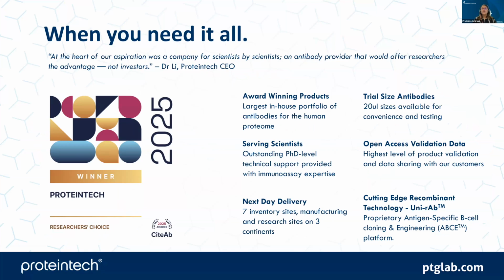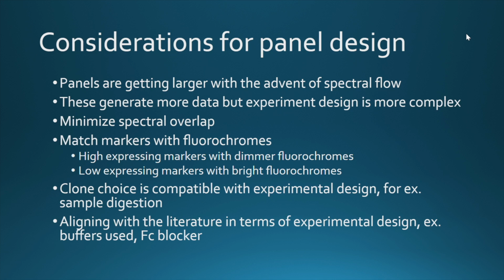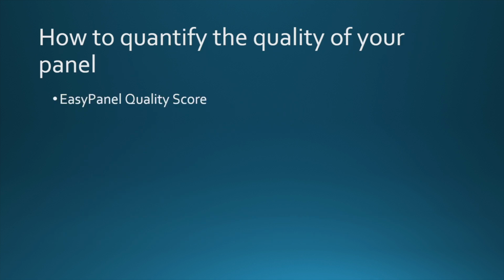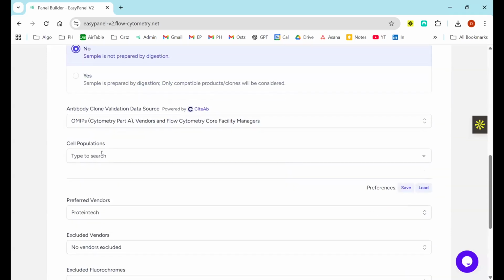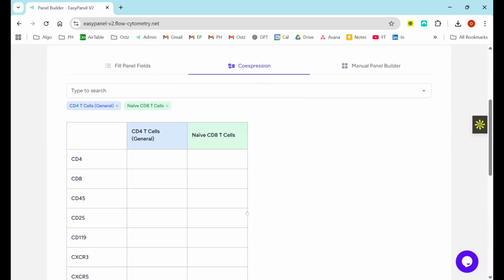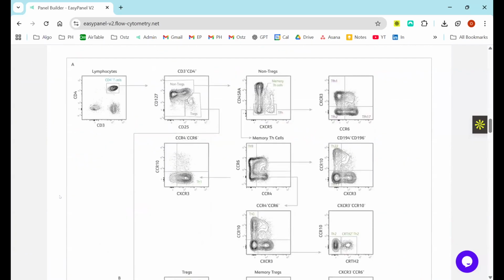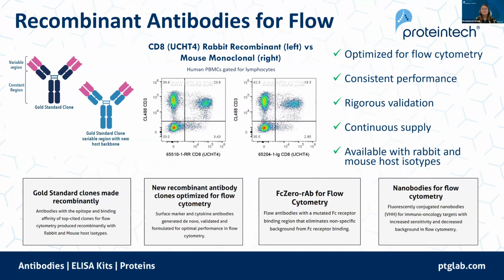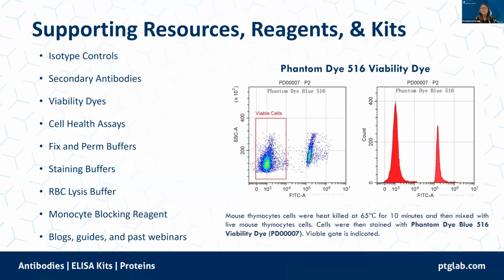Flow Panel Design Made Easy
Flow cytometry is a powerful technique for identifying and characterizing diverse cell populations, oftentimes by using antibodies against multiple surface and intracellular markers. However, designing robust panels for flow can be challenging, requiring careful consideration of fluorochrome selection and avoiding spectral overlap.

Watch the on-demand webinar recording as Omar Zid, co-founder of EasyPanel will discuss the complexities of flow panel design and how their automated tool simplifies the process, even for large parameter panels.

This workshop covered:

1. Common challenges and considerations for designing large panels
2. How EasyPanel addresses the panel design bottleneck across different types of cytometers
3. How the quality of your panel can be measured and quantified
4. How EasyPanel integrates with flow reagents offered from Proteintech